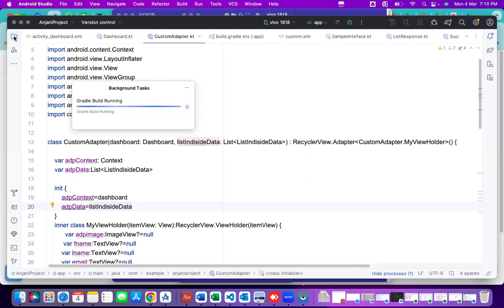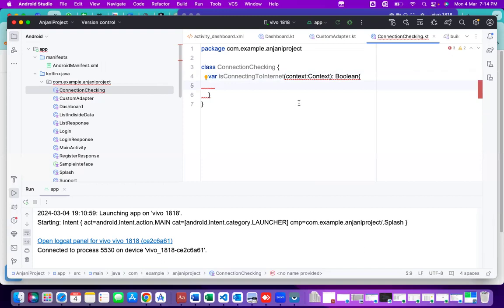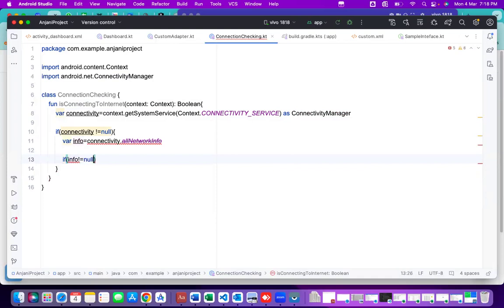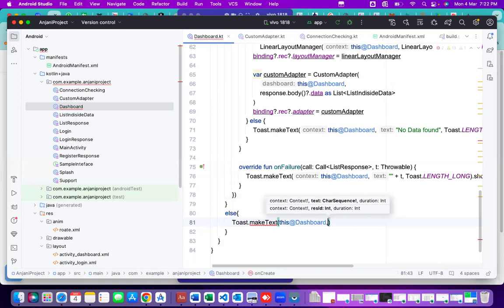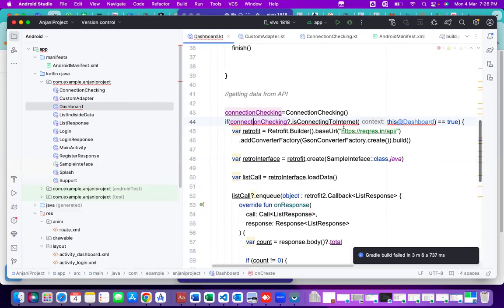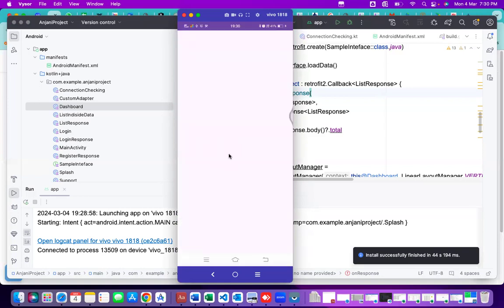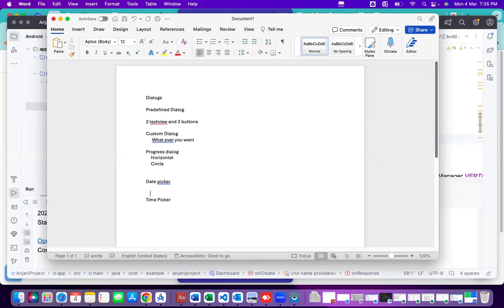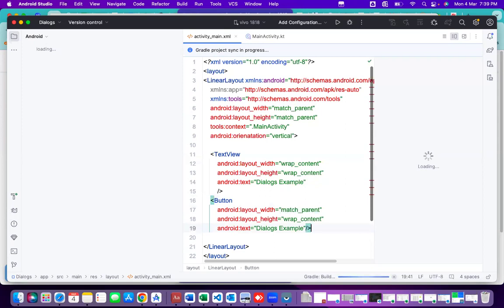Part 5 Retrofit Example with Post and get Methods |Android Tutorials | AndroIndian